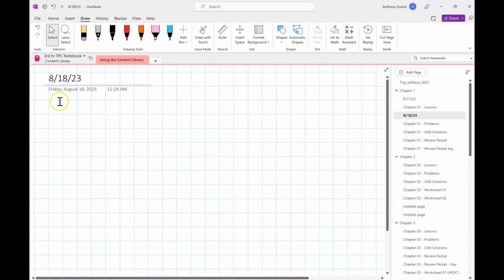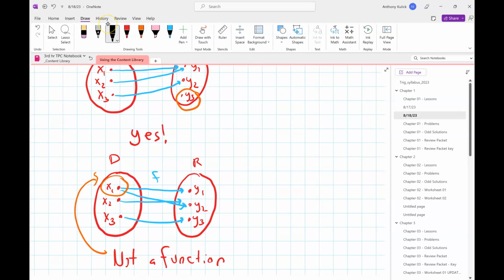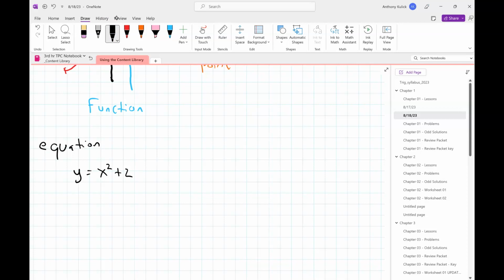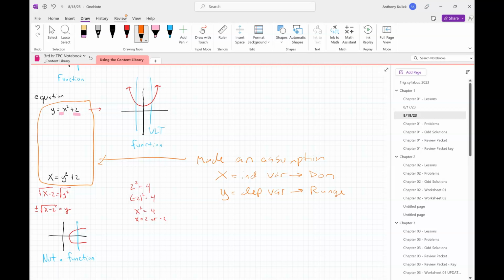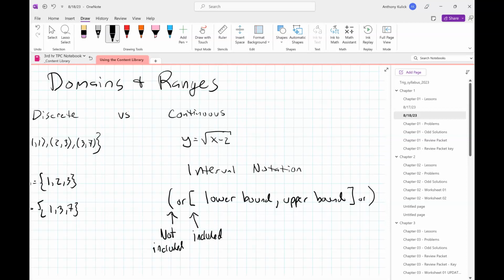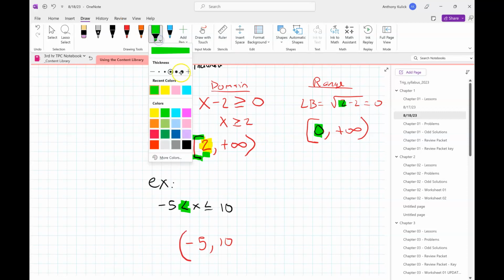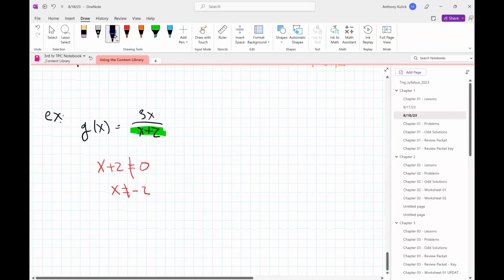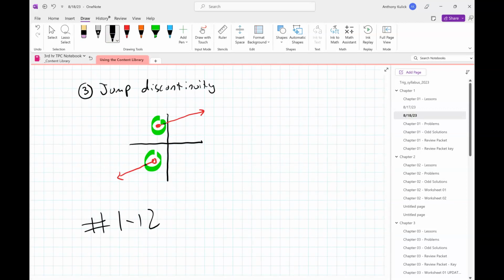8/18/23 TPC - 3rd hour